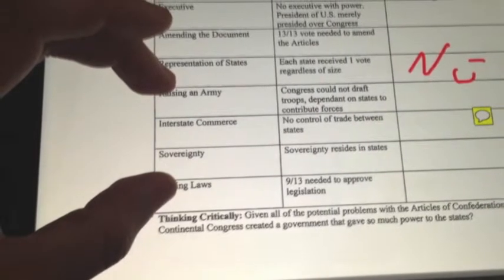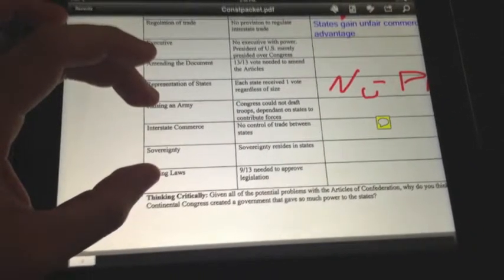ArticlesVsConst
My first iMovie production giving a short rundown on a lesson I taught in a Junior Social Studies class